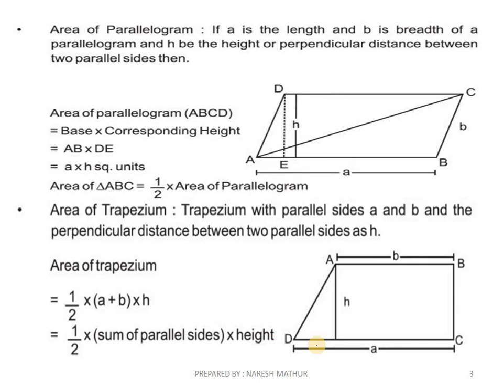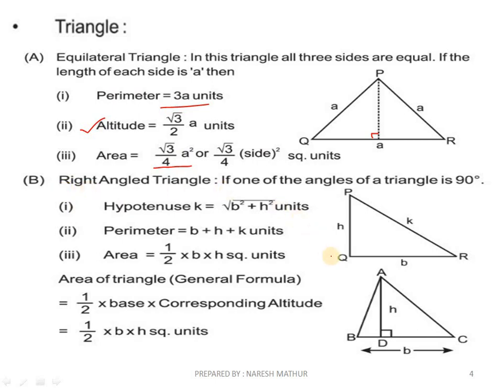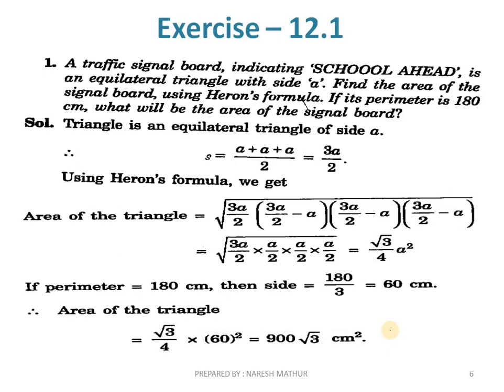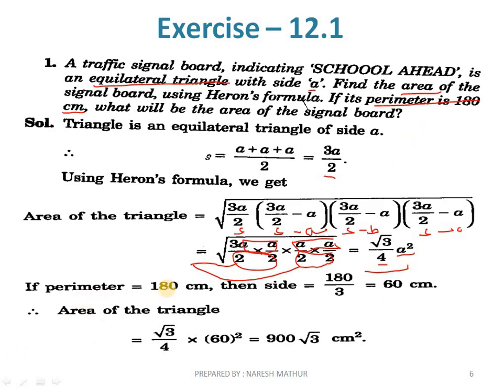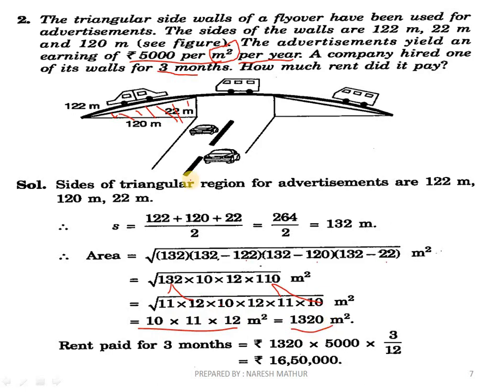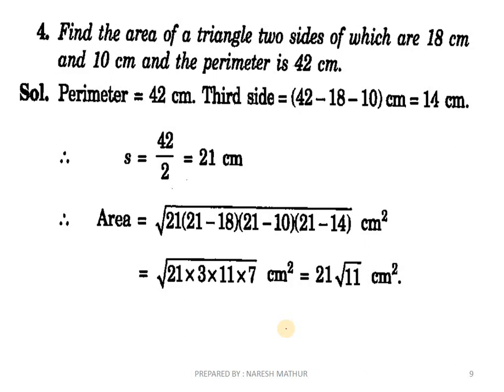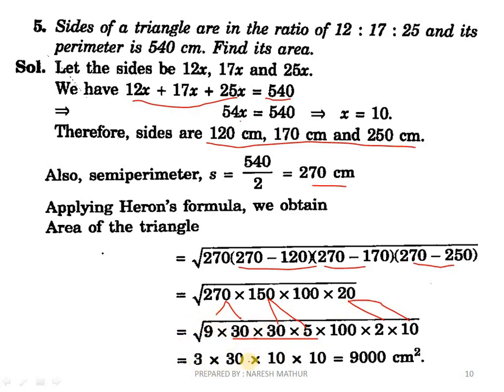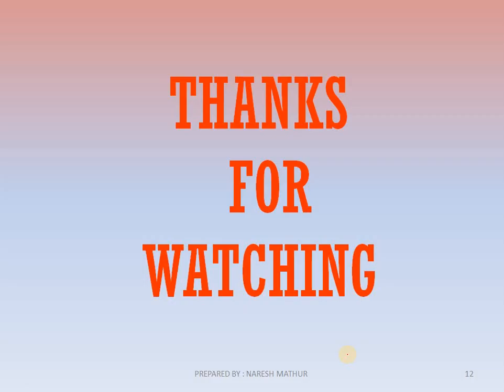9th Class|| Heron's Formula || Ex- 12.1|| NCERT Solutions By Naresh Sir..